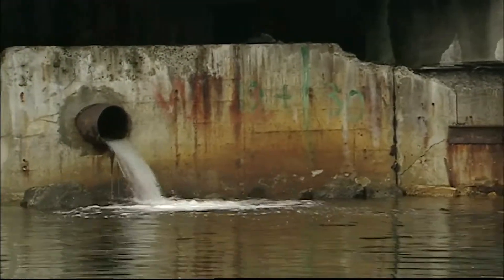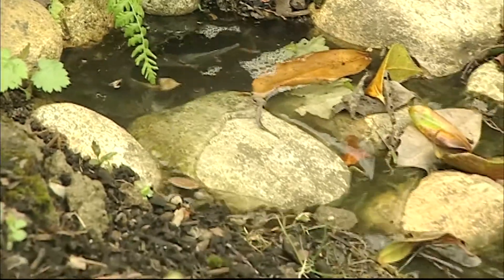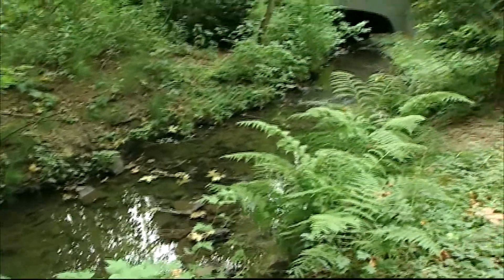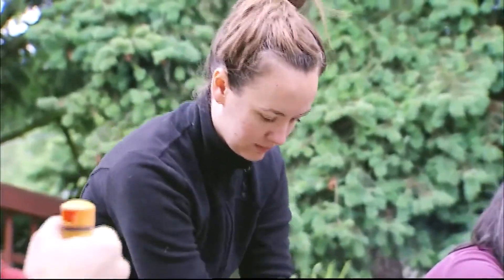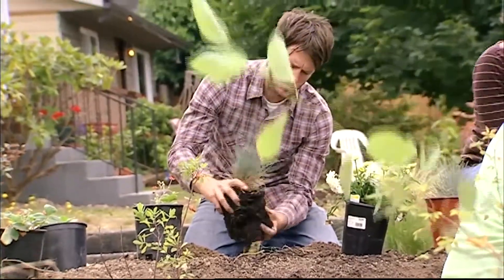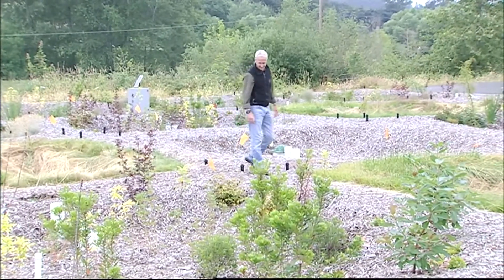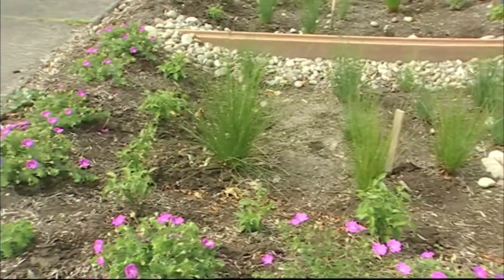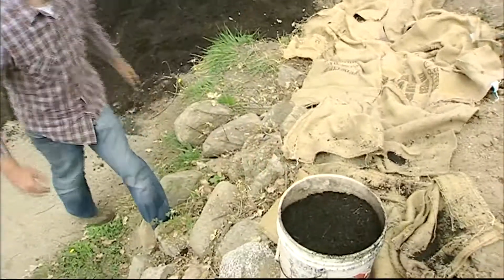Seattleites Construct Rain Gardens to Curb Pollution From Stormwater Runoff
In an effort to curb pollution from stormwater runoff, Seattle residents have begun a campaign to build 12,000 rain gardens around the Puget Sound. Katie Campbell of KCTS 9 reports.